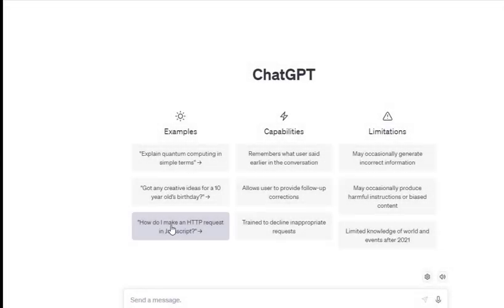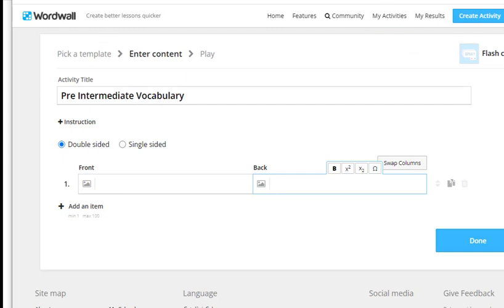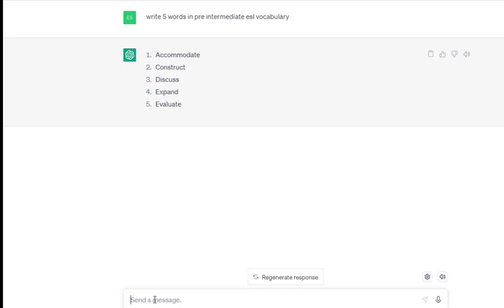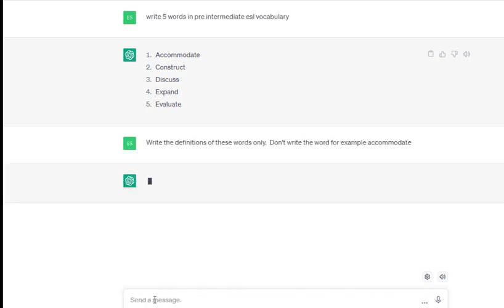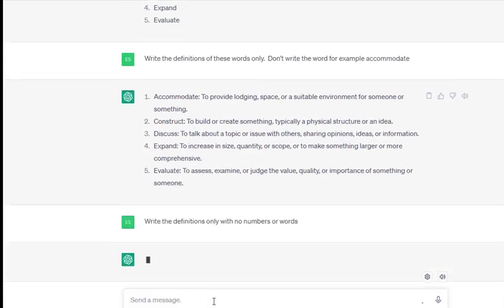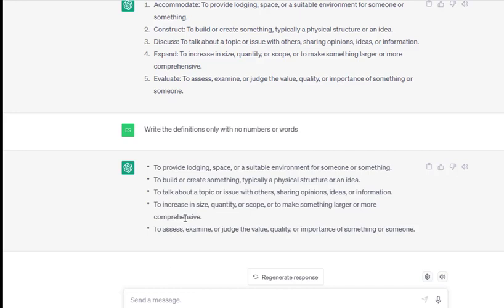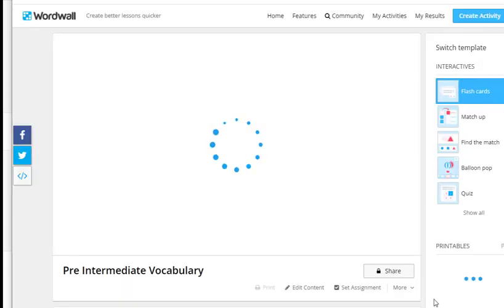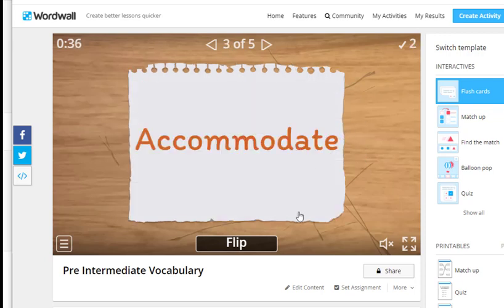Chat Using Chat GPT with Wordwall Flashcards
In this video, we explore the powerful combination of ChatGPT and Wordwall to revolutionize your studying experience. Join us as we dive into the world of interactive learning, showing you step-by-step how to use ChatGPT to create dynamic and engaging flashcards using Wordwall's online platform. Discover how this innovative approach enhances your retention, boosts engagement, and transforms your study sessions into an interactive dialogue. Say goodbye to traditional flashcards and embrace this new way of learning. Get ready to unlock your full learning potential with ChatGPT and Wordwall. Let's dive in and start mastering new concepts together!